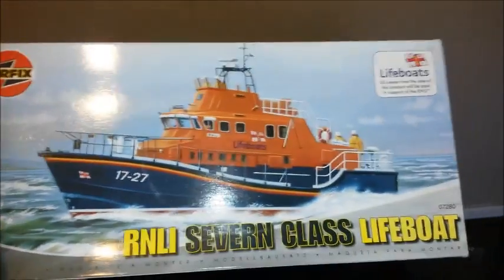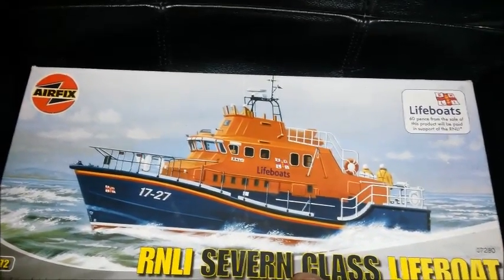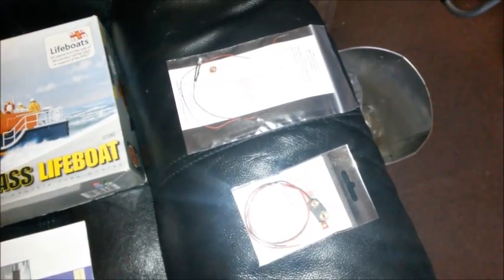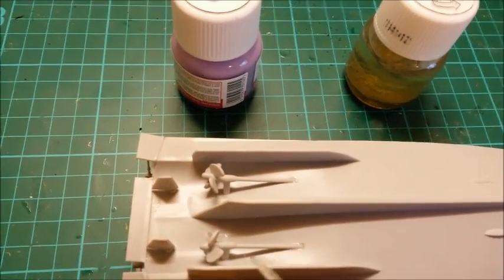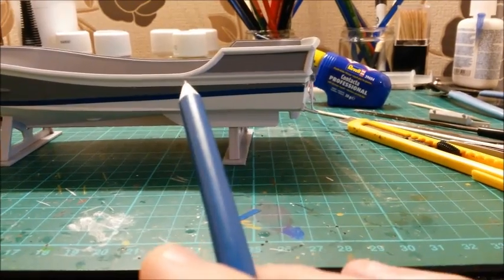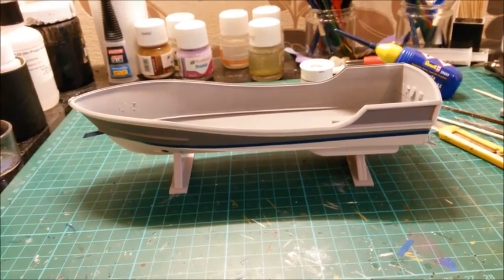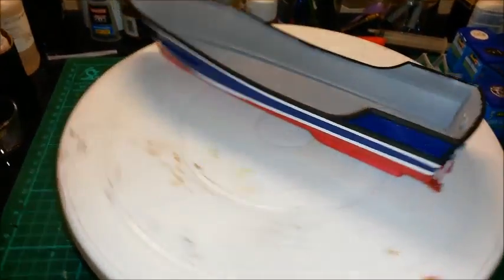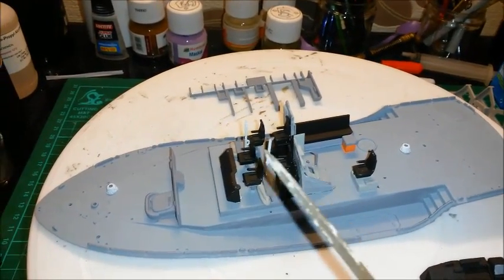Airfix 1/72 RNLI Severn Class Lifeboat Part 1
Ive had this kit for a year now & now its finally time to build this kit.

Bought it for a bargain price of £10 from the same tabletop seller that I bought both The Munsters kits from, so he did me a deal to reduce the price from £20.

Starting on the hull, glueing the 2 sides & the rear plate to the keel along with the small bow thrusters assembly, I had to use tape to keep the 2 sides in place & let the glue dry.

Once I took the tape off after the glue dried, I noticed a small gap all the way down the sides, so I had to fill those in & once dried they sanded down a treat.

Being warned on Britmodeller that the lighter color decals are quite transparent, I decided to primer in the grey & then spray white on top of that & leave white lines for the decals & the bottom white for the red paint.

Painting 5 coast of paint on the sides & keel, TBH I should have bought a can of red spray paint, but once I mount it into my sea base, not much of the red bottom will be that visible.

Then came the Midnight Blue of the upper hull, that took 2 coats, but once I took the strip masking tape off for the white, there was hardly any paint bleed, which I was really chuffed to see.

I then started the upper deck lip by painting that in the black & once dry I peeled the 2nd strip masking tape off & again hardly no paint bleed.

Now the hull is all done bar decals, its now time to start the deck work.

I started with the parting walls from the forward control/command area to the rear cabin & painting those in light grey, then the rear cabin bench in light grey & black for the seat & back rest.

The fire extinguishers are actually built into the wall, so I painted those red, then all the many seats mounted into place & painting those in black.

Then I mounted in the sidewalls & painted the inner square walls in orange, getting ready for the dashboard.

Ive also bought some 1/72 Revell Nato Pilots to act as crew, with some slight modification & painted those ready to be mounted into the seats.